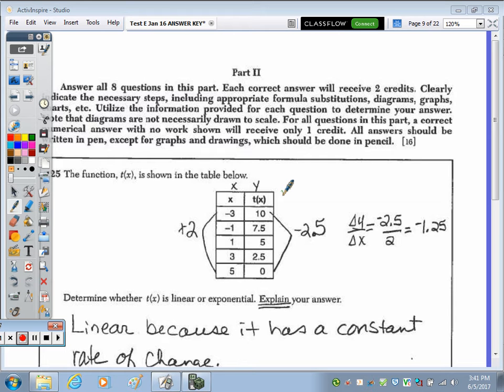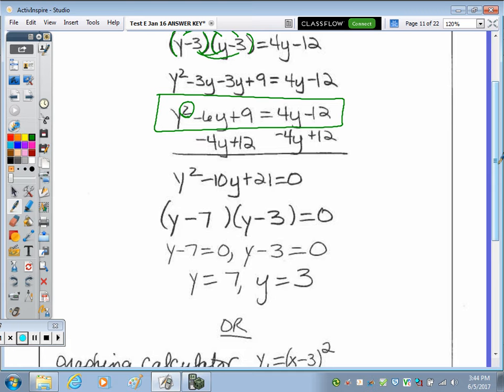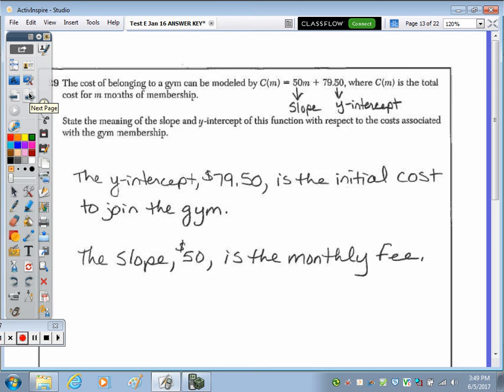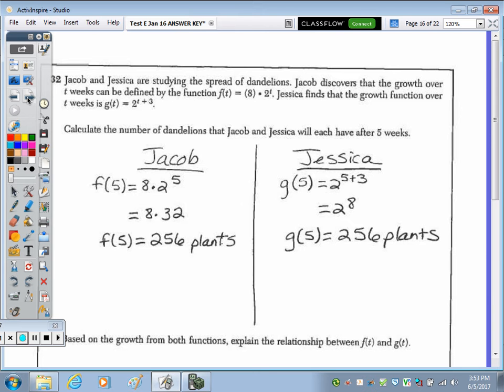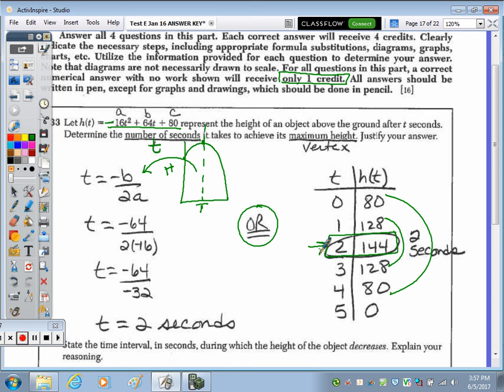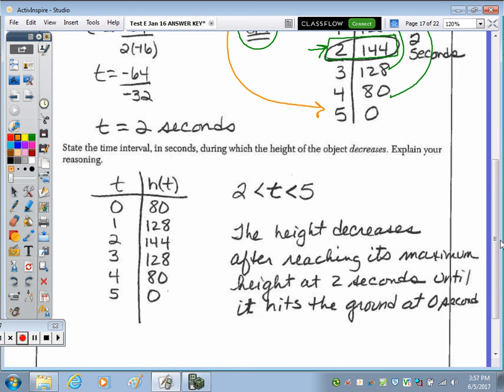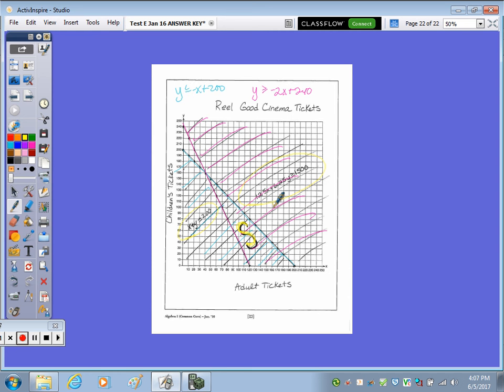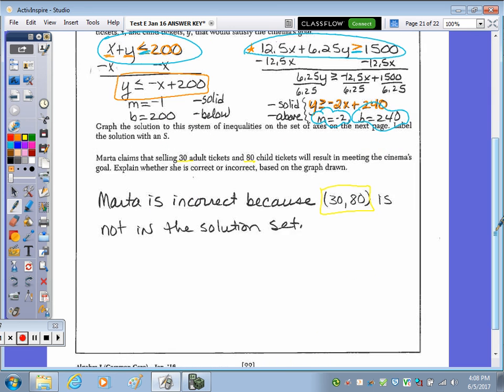Test E #25-37